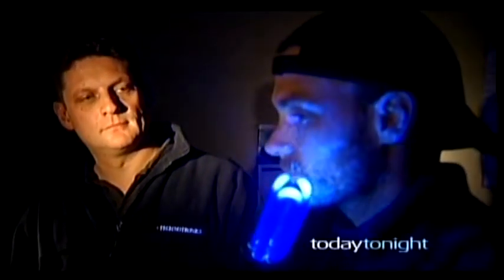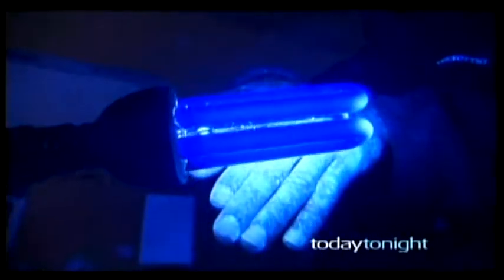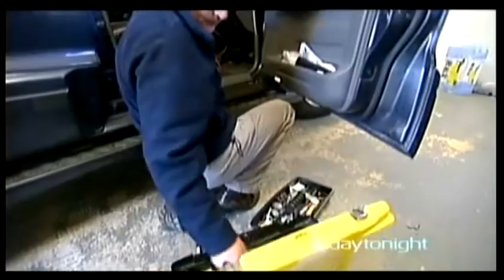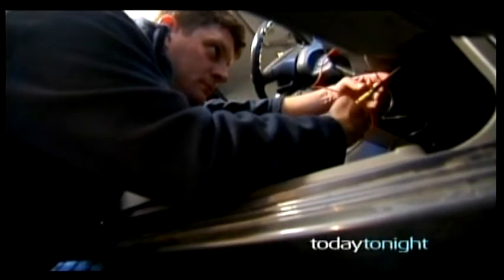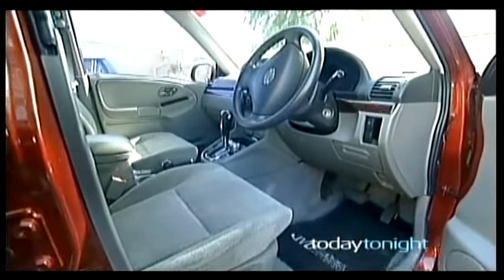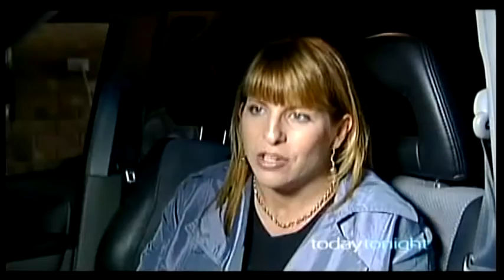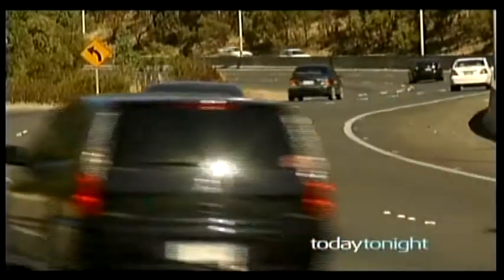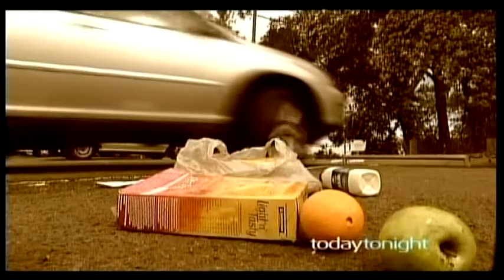DNA Car Guard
This is an old Today Tonight segment but car break ins are on the rise and this is the perfect product to deter criminals. Also this product can be reprogrammed for Taxi's, vans, Buses and trucks/lorries.